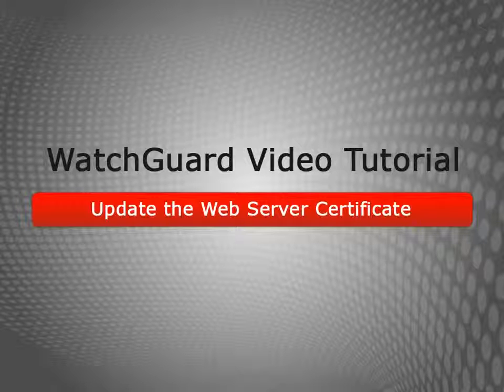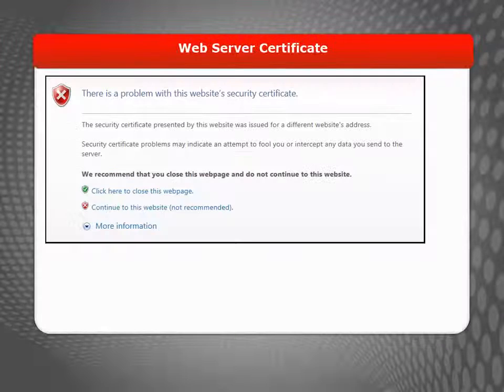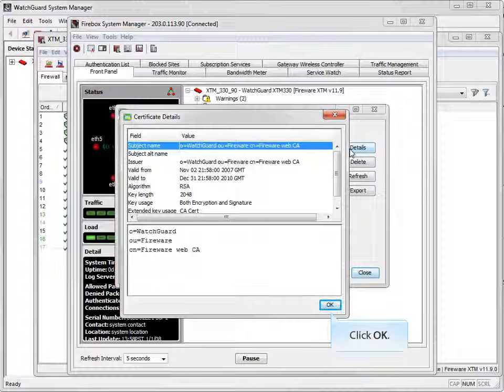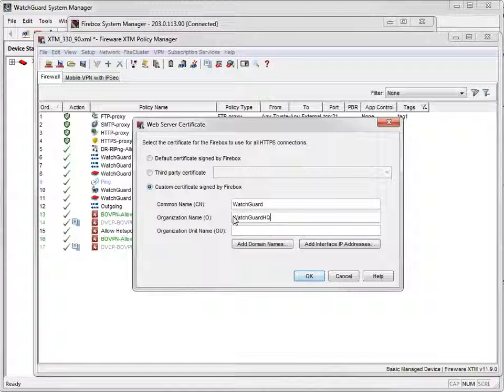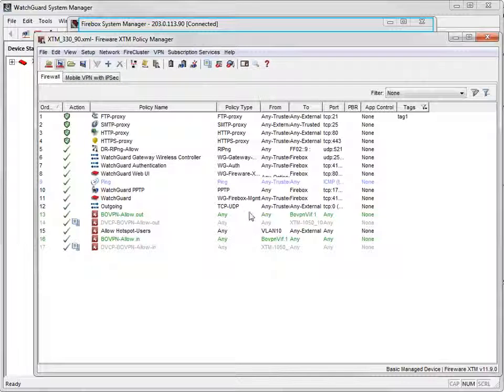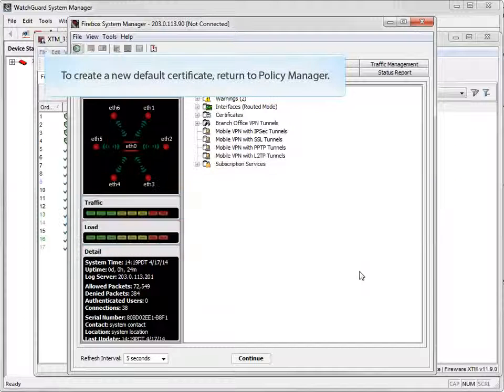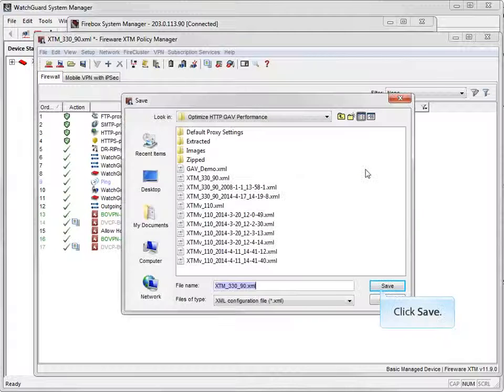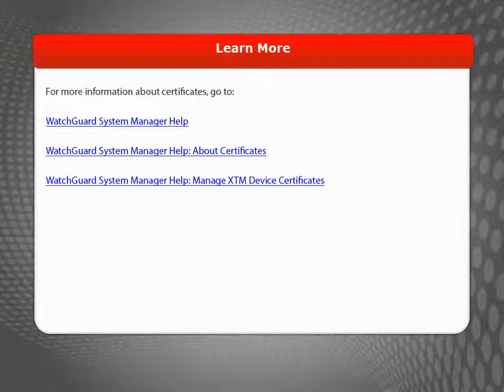WatchGuard: How to update a web server certificate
This video takes you through the process of updating your web server certificate.

Keep up-to-date!